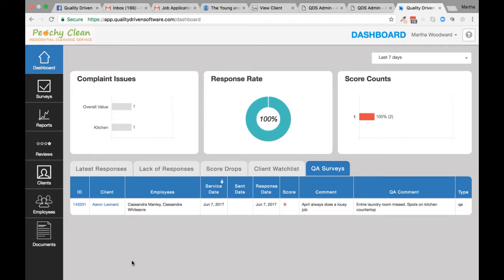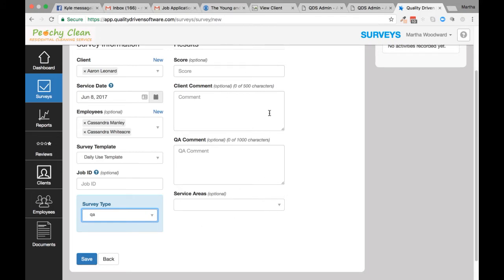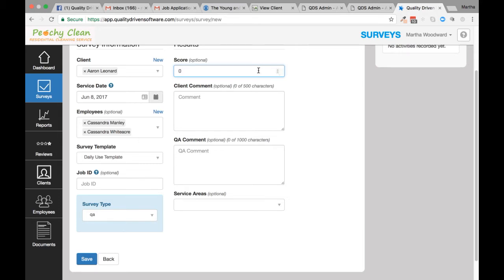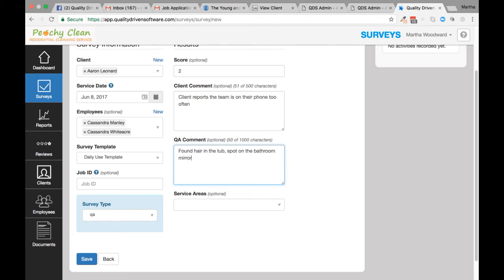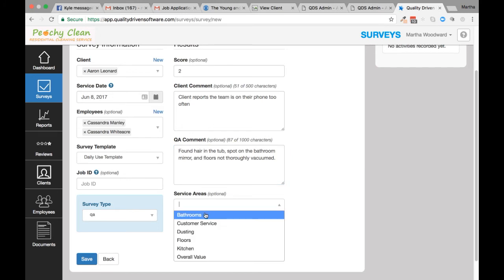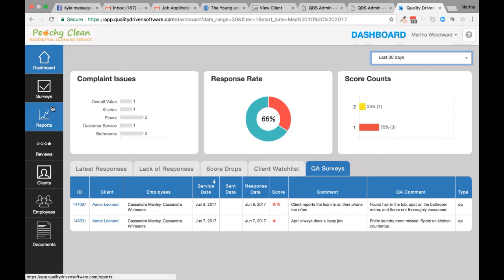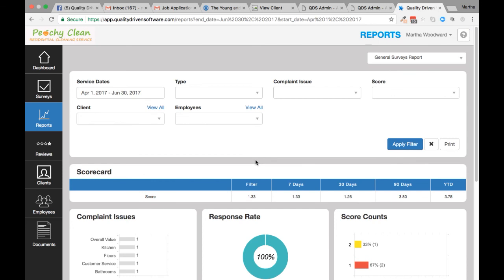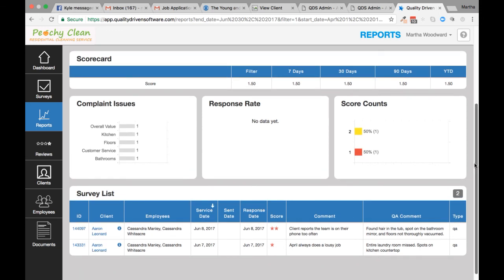Entering and Reviewing Quality Checks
This is a description of how to enter a quality inspection in QDS.  We also review how to look up reports on just QAs and see how many have been done over a certain time period.